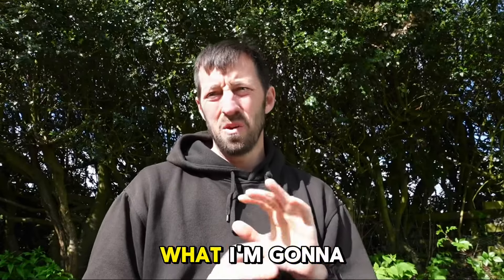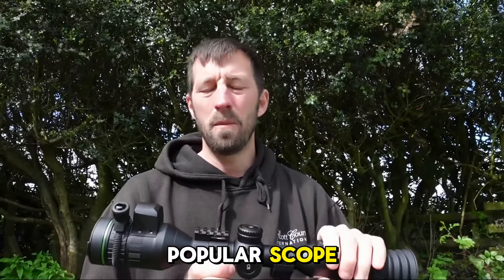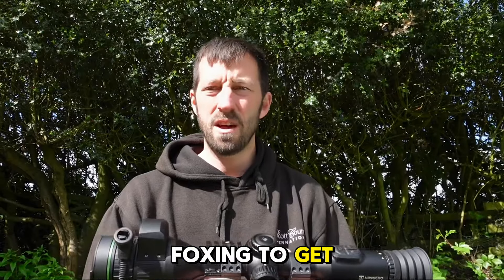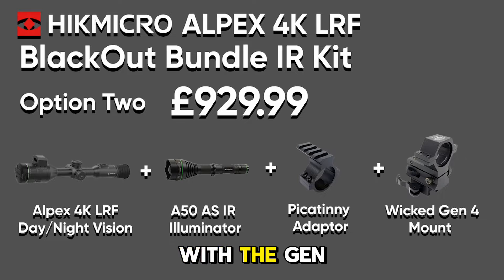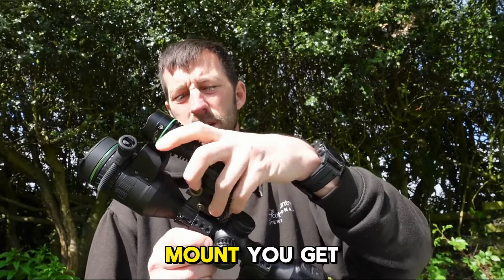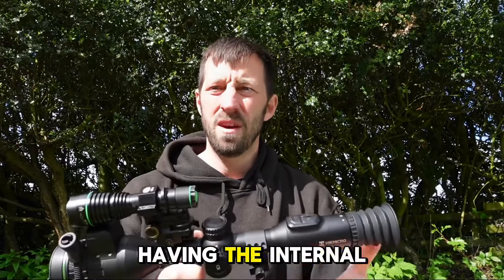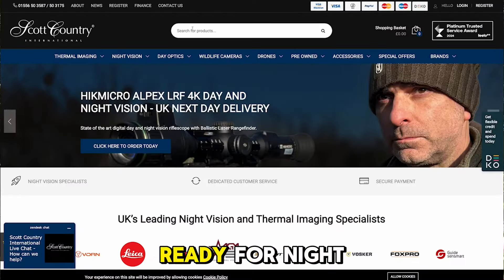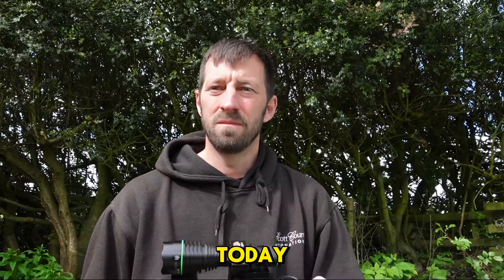HikMicro Alpex 4K BlackOut Bundle Deals at Scott Country International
We have paired our best selling HikMicro Alpex 4K LRF digital day and night vision riflescope with the new EVO 50 AS Infrared illuminator, to form the BlackOut Bundle, which boosts performance at night and delivers superb long range clarity.

The Evo 50 IR illuminator is fitted with the AS IR 850nm Oslon Black infrared LED offering are a true advancement in Night Time Hunting technology and allows the Alpex 4K to deliver optimum performance in low light and complete darkness, with clear identification out to extended long ranges.

The new HikMicro Alpex LRF 4K A50EL features full colour viewing in day time, as well as in low light, switching to 4K Ultra HD night vision at the touch of a button.

With the exciting addition of an integrated 1000m laser rangefinder, the Alpex 4K LRF ballistic calculator delivers a shooting aiming solution at any distance.

The HikMicro Alpex 4K LRF features incredible performance, with an all new 3840x2160 UHD sensor, 50mm lens and 1920x1080 round OLED display, housed neatly in a traditional design.

An adjustable lens aperture ensures the perfect image in all lighting conditions, delivering a highly detailed image, with minimal pixelation, throughout the 3.5x to 28x mag range.

Built on an all-new robust 30mm tube chassis for conventional ring-mounting, the new Alpex 4K takes a winning formula and boosts specification and performance in every area – a new benchmark for 2024.

Long Range Kit includes

Alpex 4K LRF day and night vision
EVO 50 IR Infrared illuminator
Alpex 30mm to Picatinny scope mount
IR mount is NOT included at £889.99
Kit Options

Alpex 4K LRF with Evo 50IR and Picatinny scope adaptor £889.99
Alpex 4K LRF with Evo 50IR, Picatinny scope adaptor and Wicked Gen 4 Mount £929.99
Alpex 4K LRF with Evo 50IR, Picatinny scope adaptor, Wicked Gen 4 Mount and CSW QD Rings £999.99